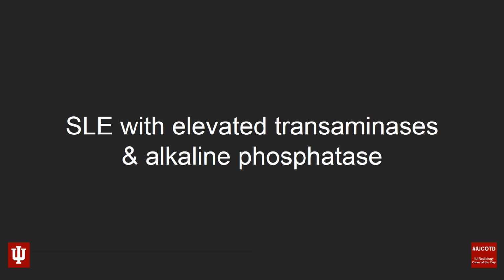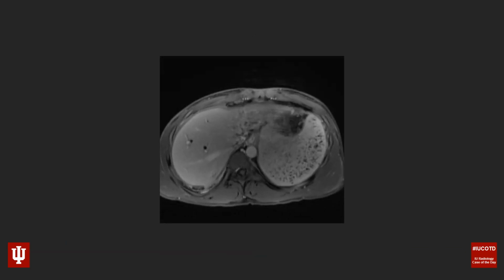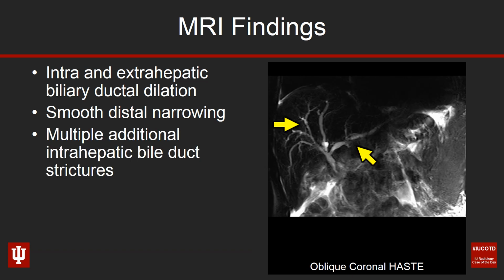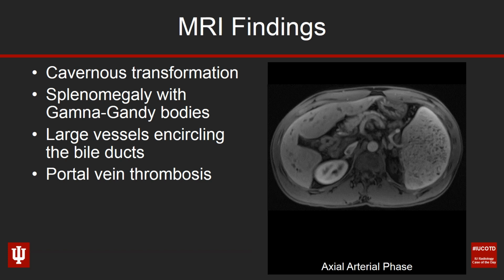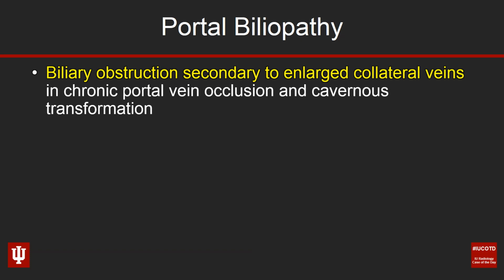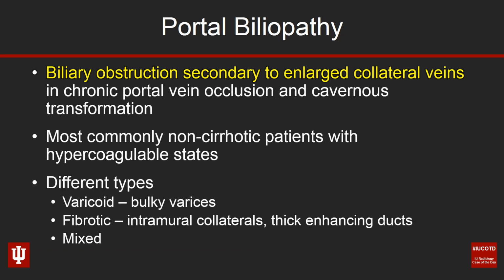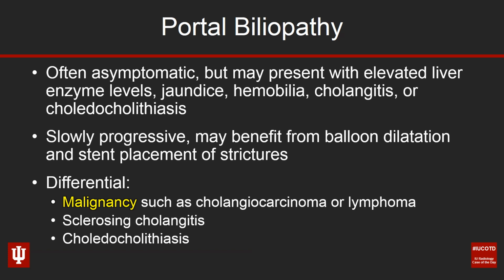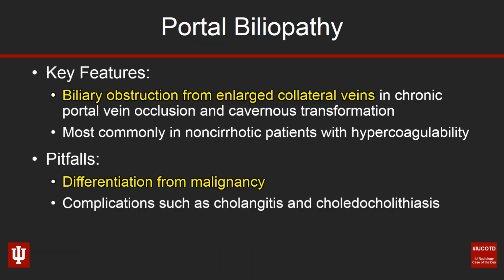Abdominal Case of the Day 27